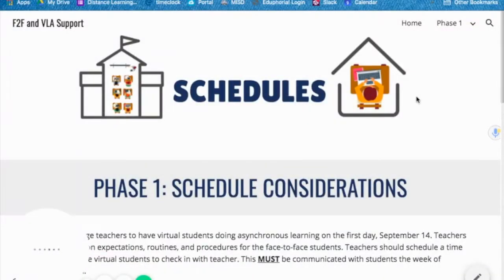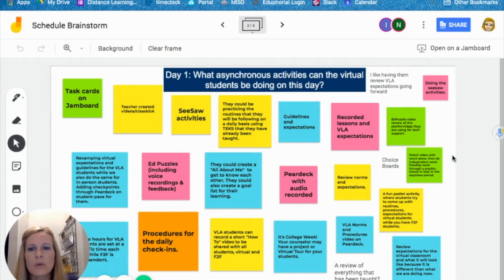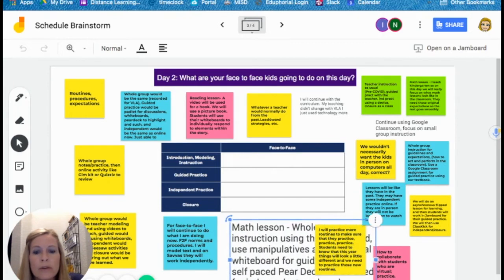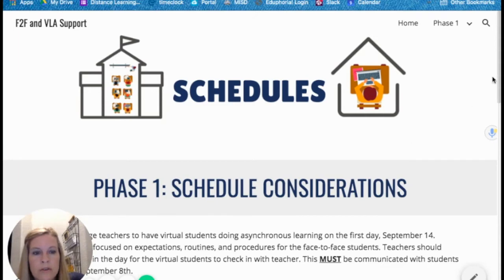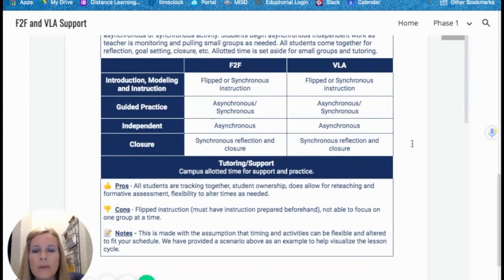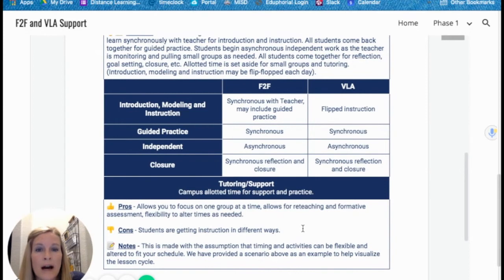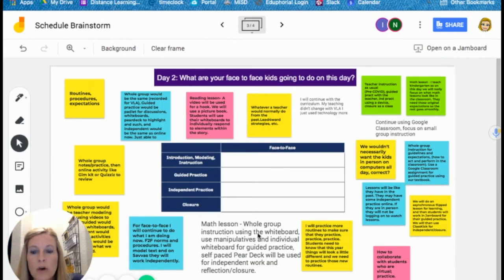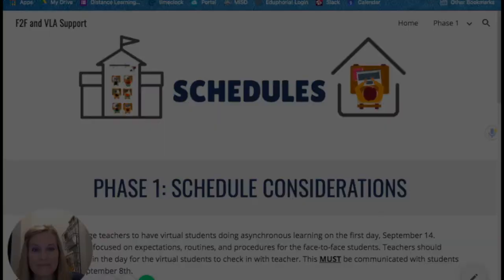Schedules: F2F VLA Support